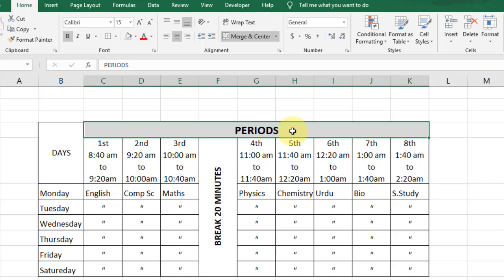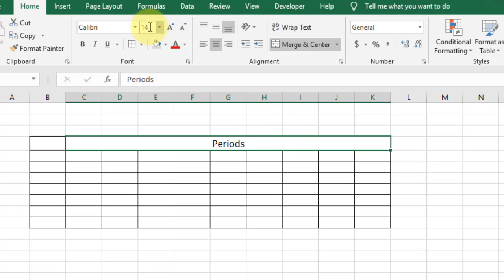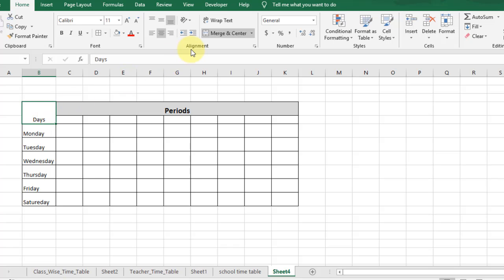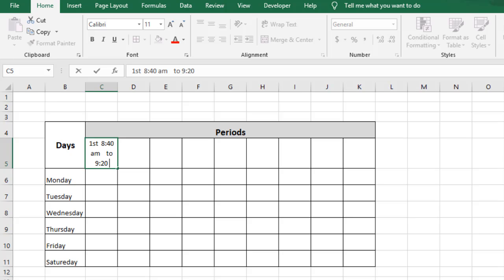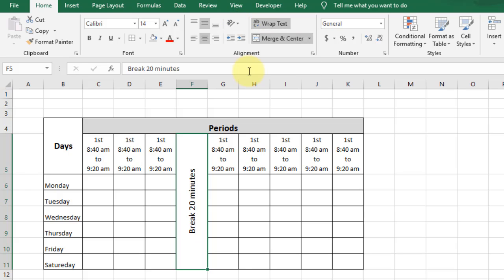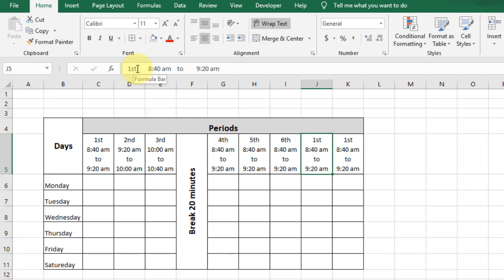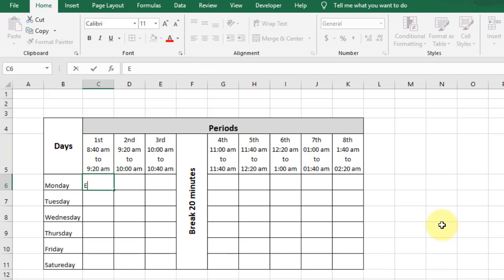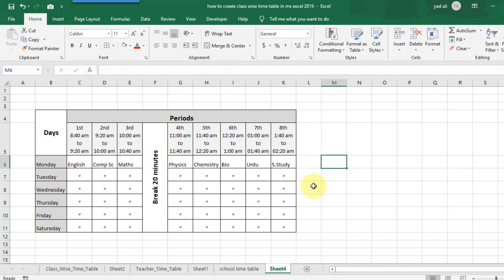How to make time table in Microsoft Excel 2019 || School Time table in Excel Sheet Download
In this video I will show you how to make time table for any class in Ms excel 2019, also you will learn the idea of making time table in Microsoft Excel.

timetable for class 10
timetable for study
timetable for student
perfect timetable
besttimetable for students
timetable banane ka tarika
timetable for classrooms
timetable 2020